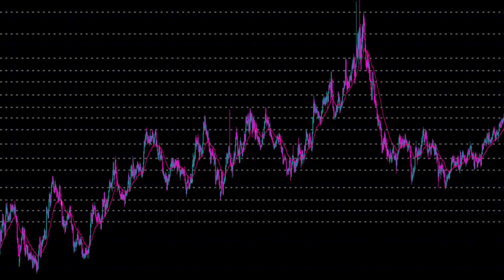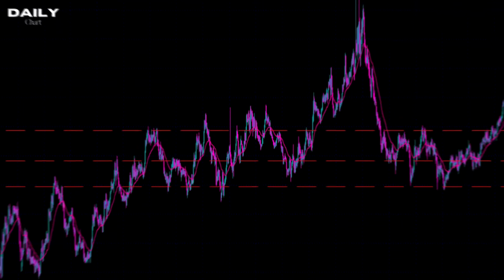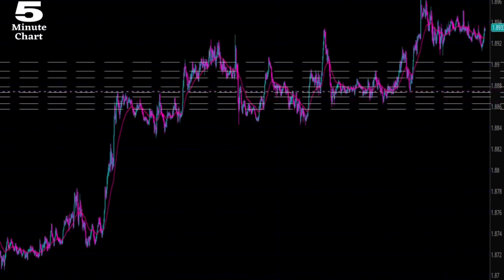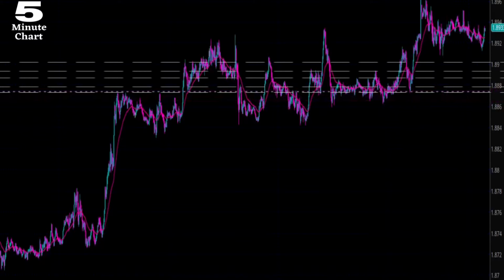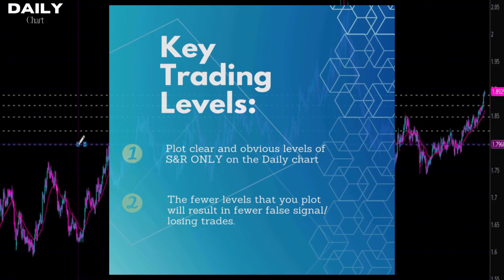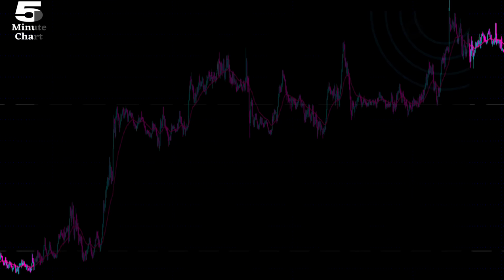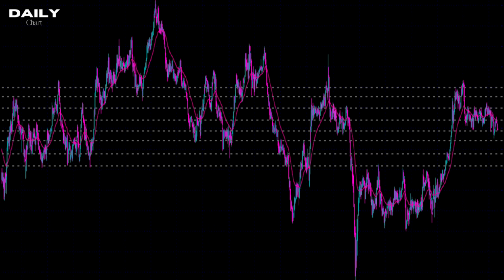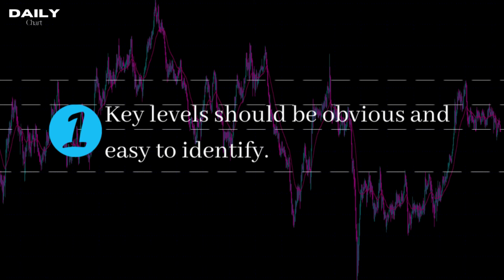(KTL) Swing Trading Strategy Using Support and Resistance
Support and Resistance for Swing Trading full price action traders strategy part 2 Entry strategy + Cheat Sheet + EMA and more

Price Action Traders Strategy For Forex or Crypto.
Using Key trading levels for price action trading is not just simple support and resistance.   Reduce false signals and increase your win rate by implementing these key trading levels on all your charts.

Best Trading Book on Amazon

2nd Best Book on Amazon